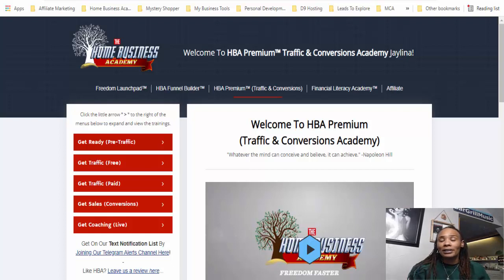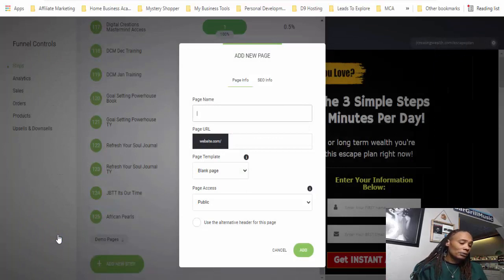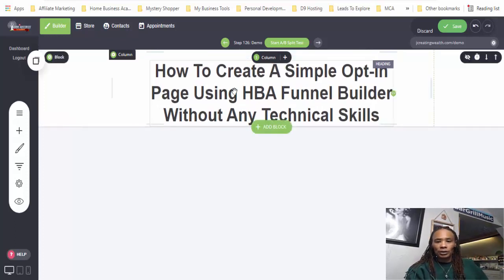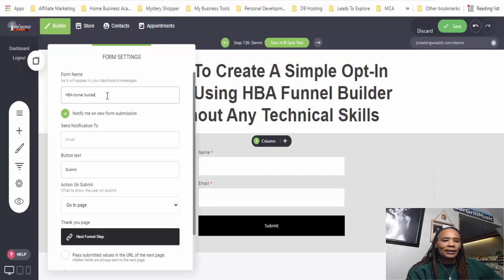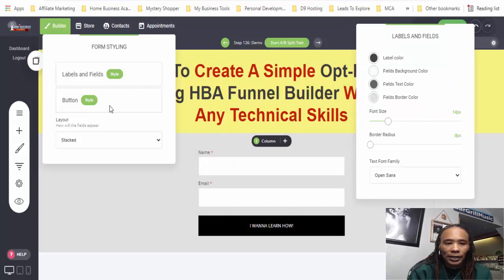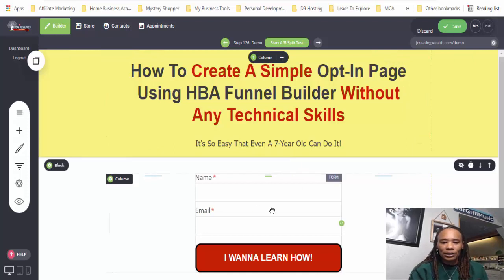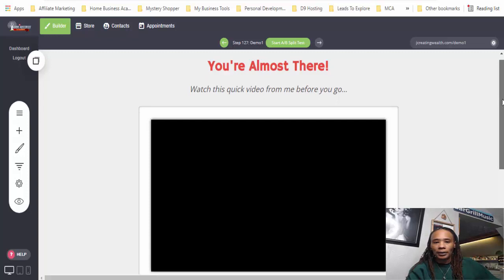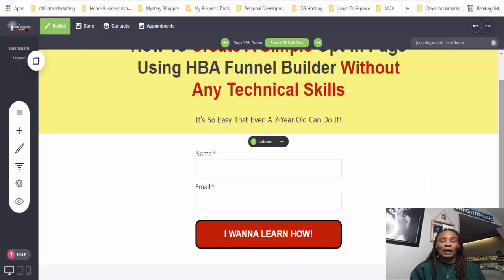How To Create a Simple Opt in page With HBA funnel builder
In this video I will teach you how to create a simple opt-in page with HBA Funnel Builder Tool. The HBA funnel builder makes it super easy to build funnels, web pages, websites, memberships platforms, and more.

It's Our Time To Be Free
Jay

Make Money Even If You Don't Want To (Earn $5 per referrel)